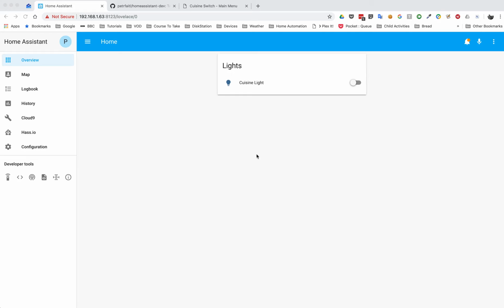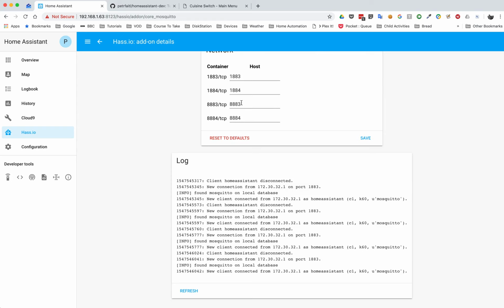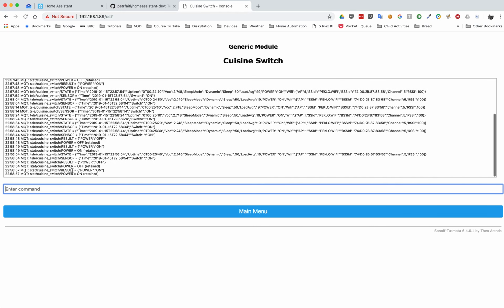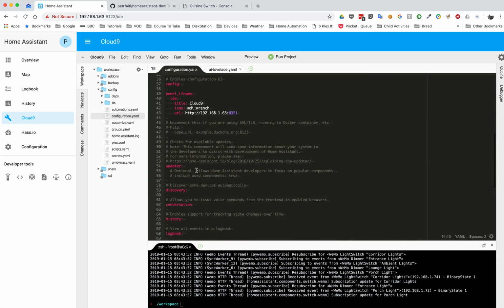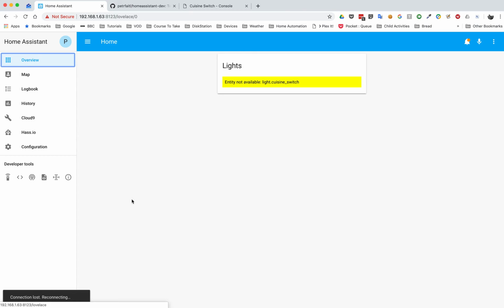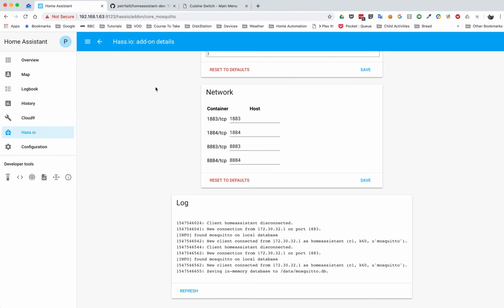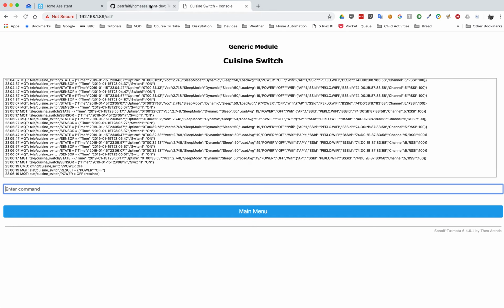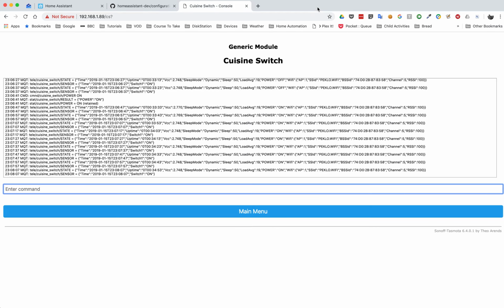Getting mqtt on hassio talk to your Sonoff device.